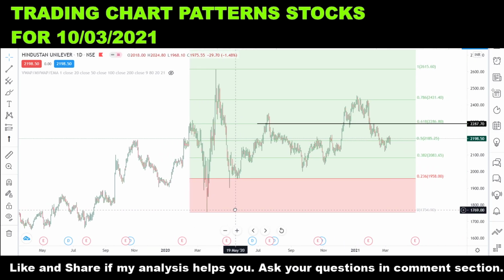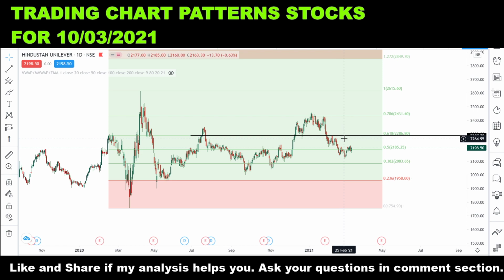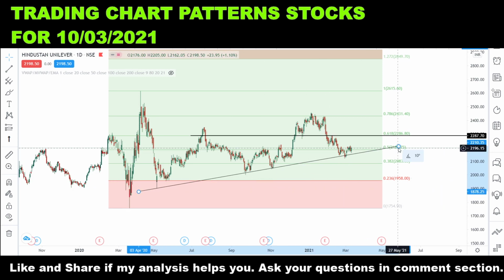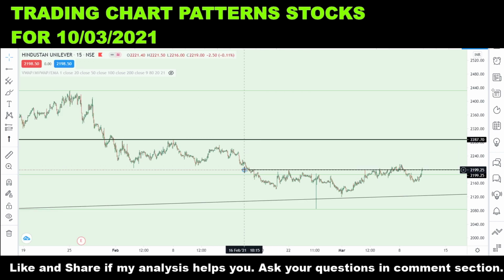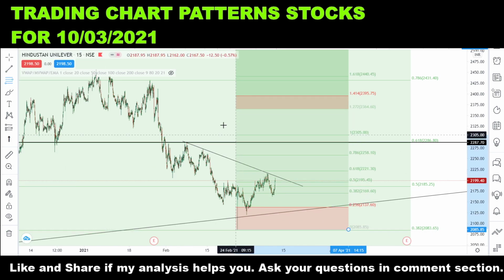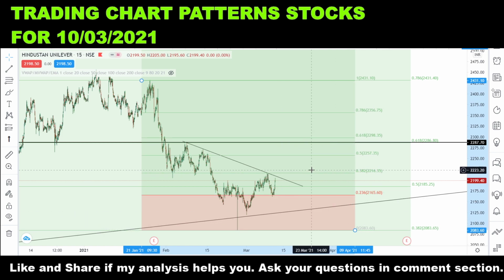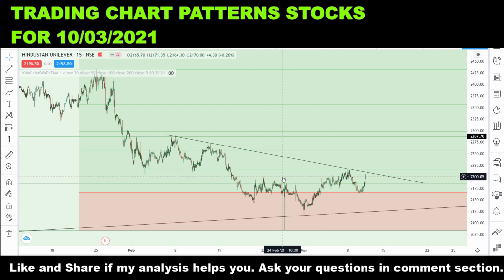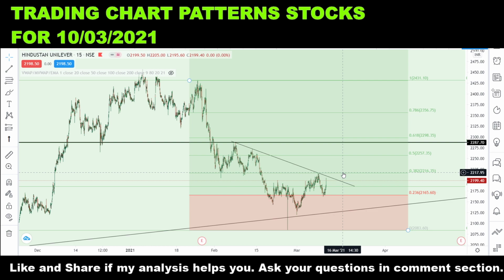HINDUSTAN UNILEVER SHARE ANALYSIS FOR 10/03/2021 | LEARN TRADING | CHART PATTERNS